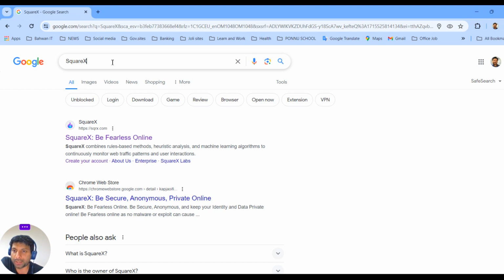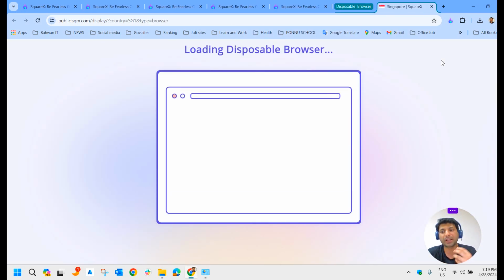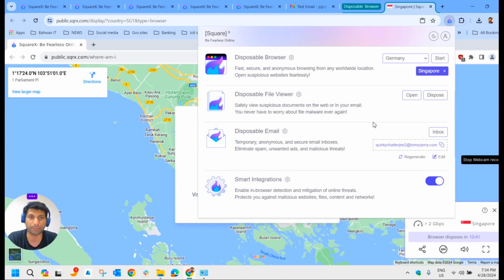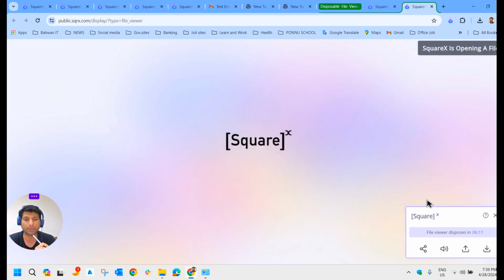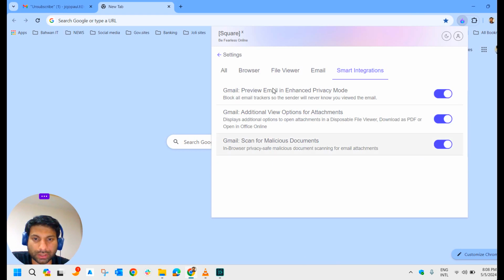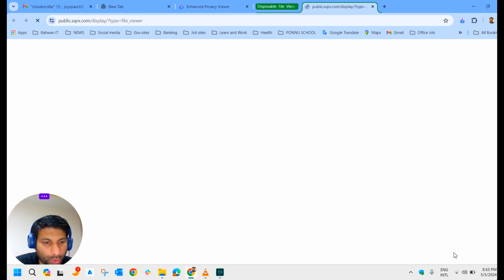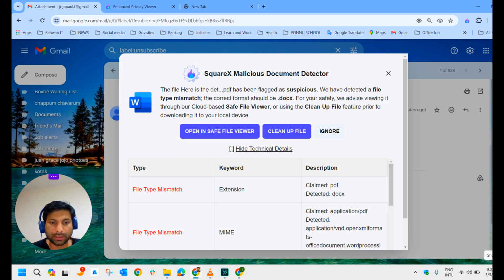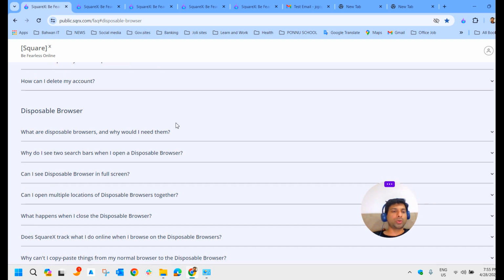Empower Your Browser: Unveiling SquareX’s Revolutionary Security for the Digital Age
Online privacy, online privacy protection,
Browser security ,web browser security,
cybersecurity companies , cybersecurity analyst,
enhanced safe browsing,
block trackers,
remote browser , remote browser isolation,
malware detection,
secure attachment, secure folder,  secure server,
Malicious file , malicious file checker, malicious file extension,
file scanning service,
View file online, document viewer, online document viewer, free document viewer, word document viewer,
Disposable browser,
excel convert to pdf, word convert to pdf, file convert to pdf,
no tracking browser,
search engine no tracking,
private internet access, private browsing, private browsing chrome,
Malware scanner, malware analysis

Current enterprise security solutions are grossly outdated, as they tend to sit outside the browser and are thus unable to detect web attacks. As a result, administrators are forced to either implement overly restrictive policies that hamper productivity or risk breaches — a suboptimal result either way.

SquareX takes a new approach. SquareX building a browser-native security solution which can detect and remediate threats that normally evade secure web gateways and cloud-based components, all via a lightweight Chrome extension. Our product also empowers users with a Disposable Browser, File Viewer and Emails that offer users sandboxed environments to completely contain threats.

Browser-native Security: Last Mile Attack Detection-Mitigation

Malicious Website
SquareX combines rules-based methods, heuristic analysis, and machine learning algorithms to continuously monitor web traffic patterns and user interactions. This combination is designed to identify and block potential online threats in real time within the browser. In addition to these proactive measures, SquareX also employs isolation technology. This technology is used when a user wishes to access a website that has been flagged as suspicious. The isolation solution creates a secure, separate environment where the user can view the website without exposing their system to potential risks. This environment acts as a containment area, preventing any potentially malicious content from affecting the user's device. This dual approach allows SquareX to provide effective online protection while giving users the option to safely explore websites that may pose a risk. Most of these features will only be available with our enterprise edition.

Malicious Files
SquareX combats malicious files through its advanced in-browser scanning technology. Whenever a user receives an email attachment or downloads a file from a website, SquareX conducts a thorough examination right within the browser. With its capability to detect maldocs, SquareX offers robust protection against document-based threats such as malicious macros and other embedded active content. This approach is also privacy-centric, as it ensures no user data is transmitted to external servers. Complementing this, SquareX's cloud-based isolation creates a secure environment for safely viewing files from unknown senders or ones which are marked by our analysis as potentially malicious. Most of these features will only be available with our enterprise edition.

Malicious Content
SquareX deploys machine learning algorithms optimised to run in the browser to effectively detect and block malicious content. Importantly, this approach also ensures that user privacy is maintained, as all analysis is conducted within the confines of the user's browser. Most of these features will only be available with our enterprise edition.

Malicious Networks
SquareX safeguards users' online presence from malicious networks by shielding them from threats like compromised DNS, malicious proxies, and risks from public Wi-Fi networks. Through a combination of rules-based methods, heuristic analysis, and machine learning algorithms, we detect and inform users about potential network threats in real-time. Our secured remote browser isolation method ensures users' browsing experience remains secure, even in the most insecure network environments. Most of these features will only be available with our enterprise edition.